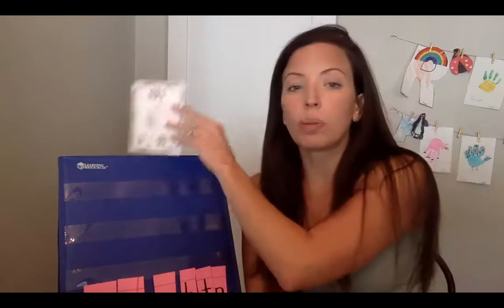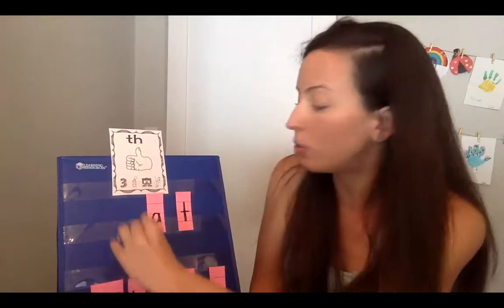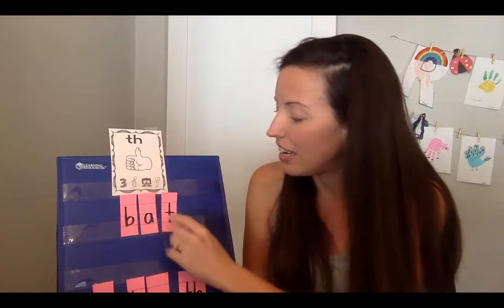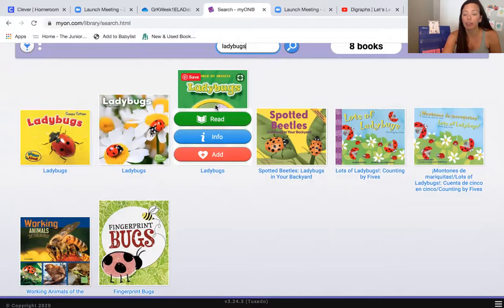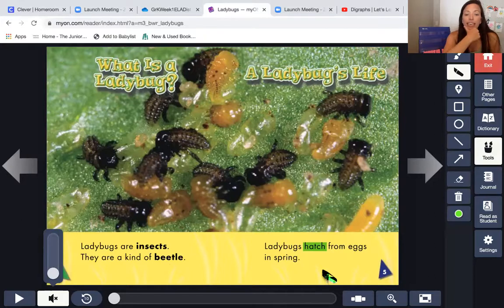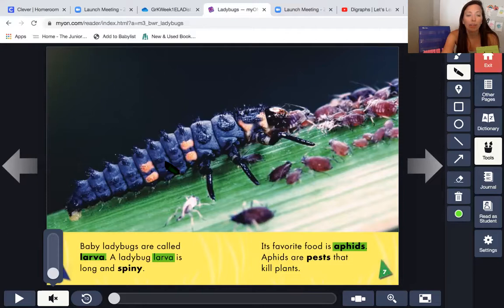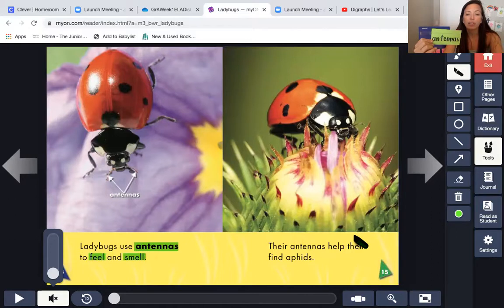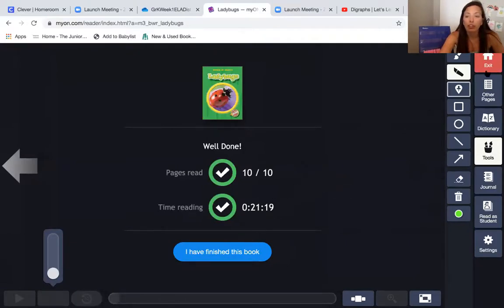Word Work and Reading Lesson - 4/1/20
Today we learned about the digraph "Th" and then read a non-fiction book from MyOn.com -- "Ladybugs". While we read, we pointed out new vocabulary words and discussed the meaning in the text.

Also, if you want to practice more with the digraph "Th" - Click the link to sing a long to this Jack Hartmann video: